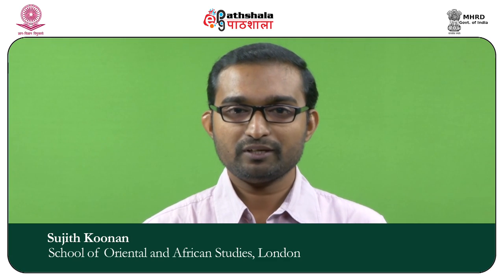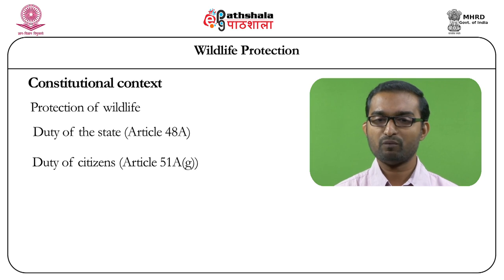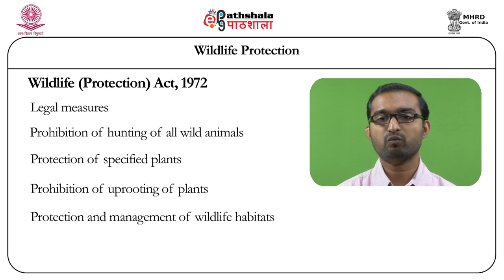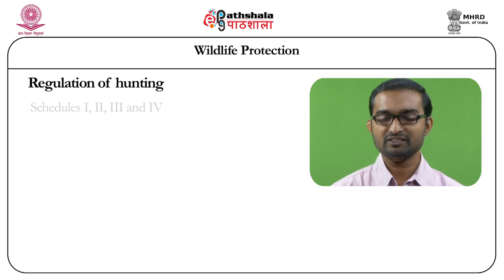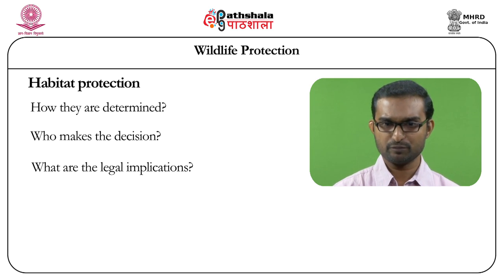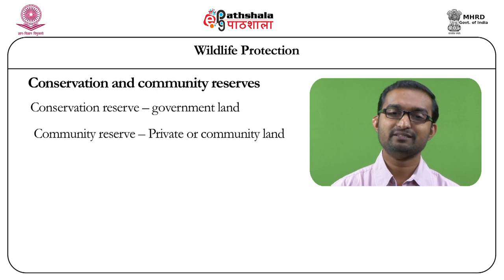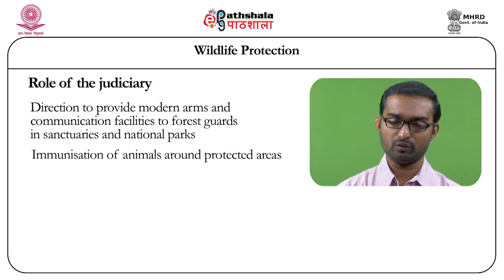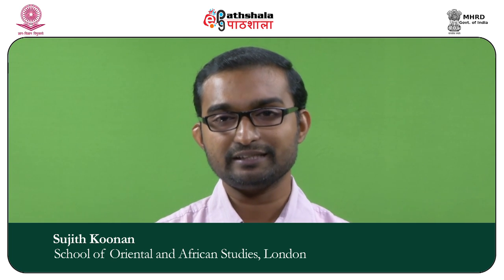Wildlife Protection (Law)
Subject : Law
Paper: Environmental Law
Content writer : Mr Sujith Koonan